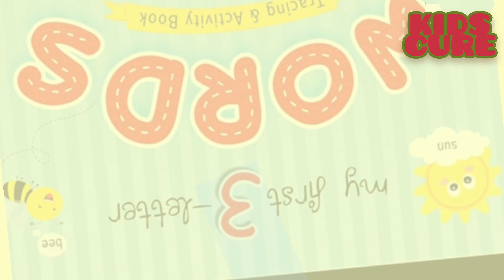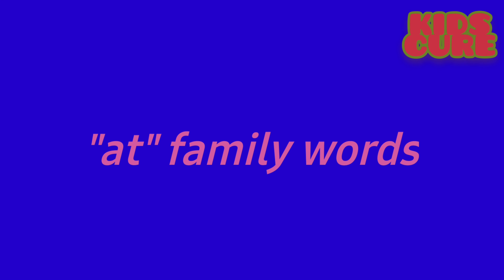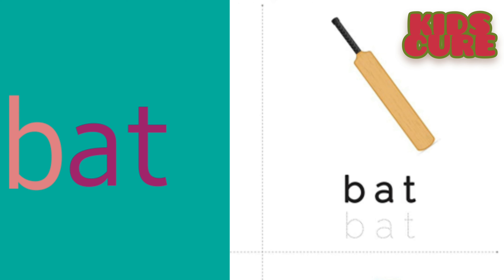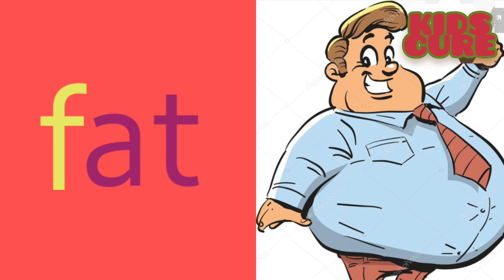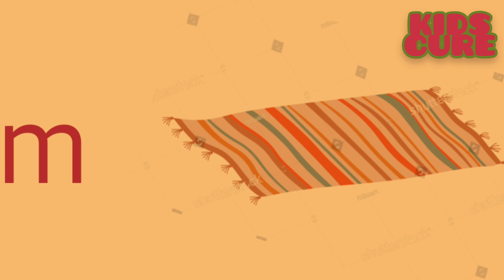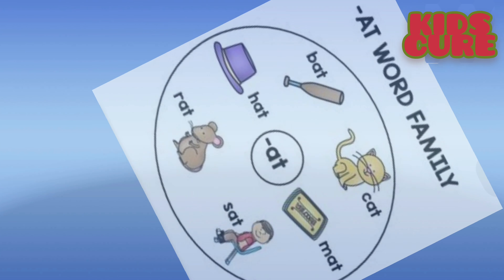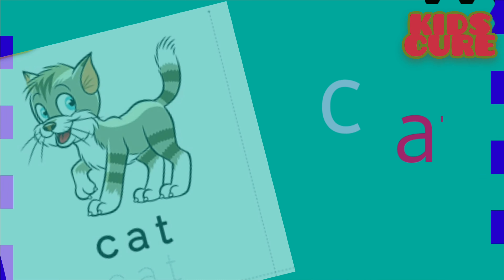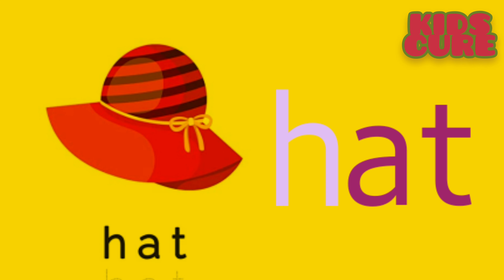3 letter words, at family words for kindergarten kids.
3 letter words with vowel A in between.
Words of "at family" for kindergarten Kids. Letter by letter explanation with display of pictures. Interactive and educational video for kids to learn.